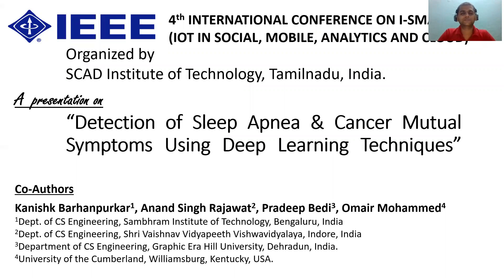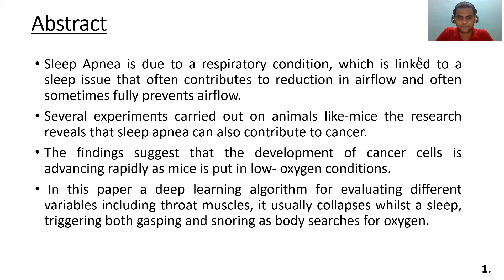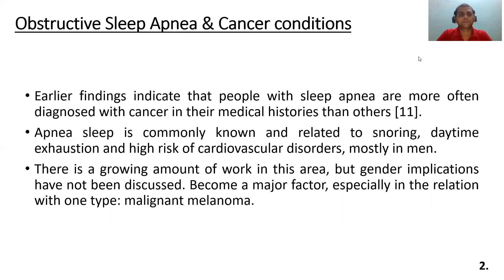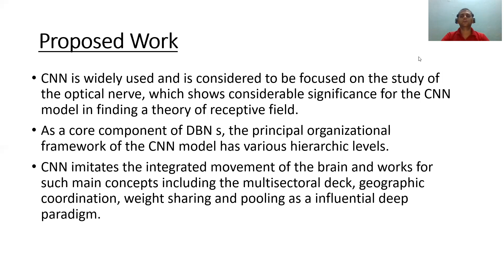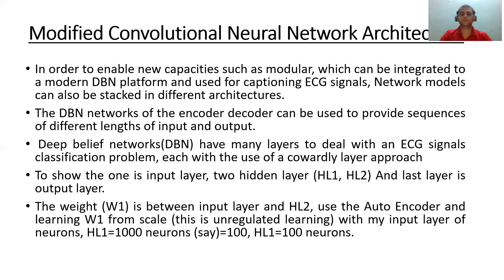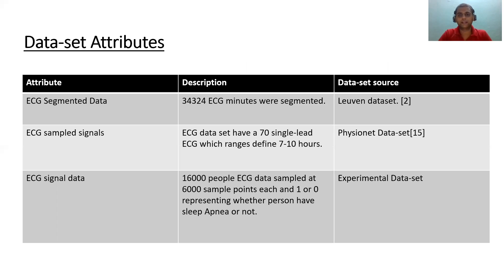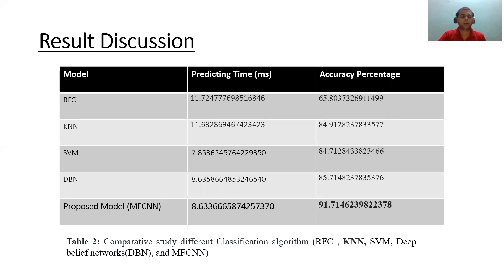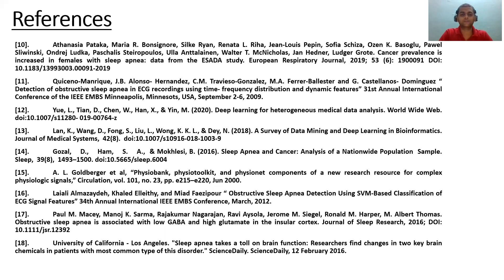IEEE Conference Virtual Presentation | I-SMAC-2020 | My 1st IEEE Conference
4th International conference on I-SMAC (IoT in Social, Mobile, Analytics and Cloud) (I-SMAC 2020) is being organized on 7-9, October 2020 by SCAD Institute of Technology at Tamilnadu, India. I-SMAC  provided an outstanding international forum for sharing knowledge and results in all future fields of Internet of Things in Social, Mobile, Analytics and Cloud.